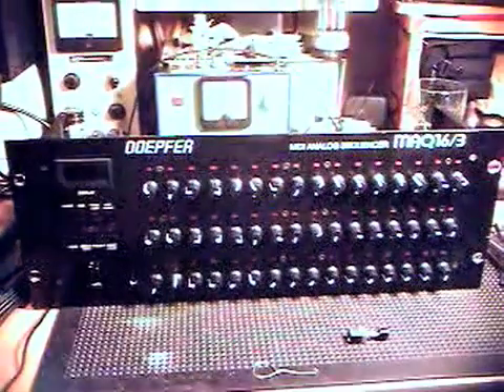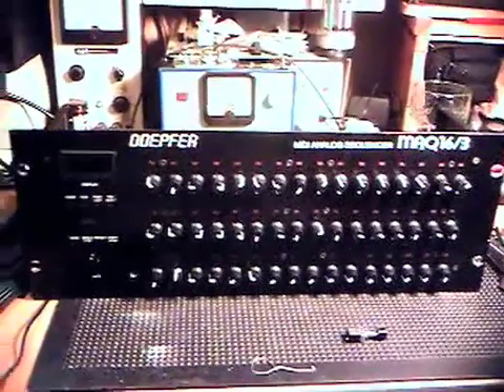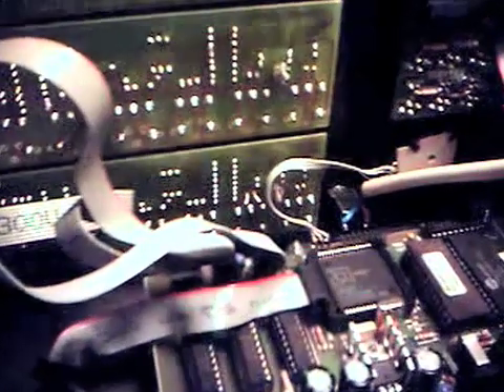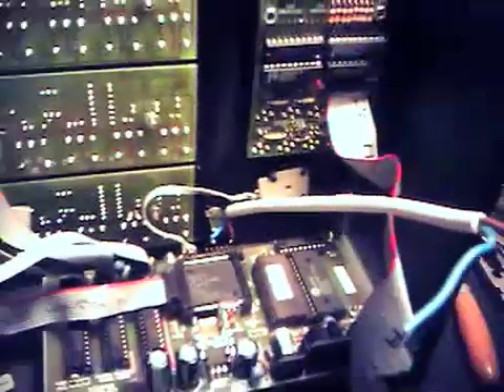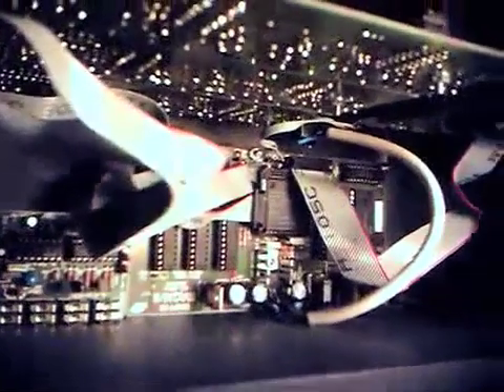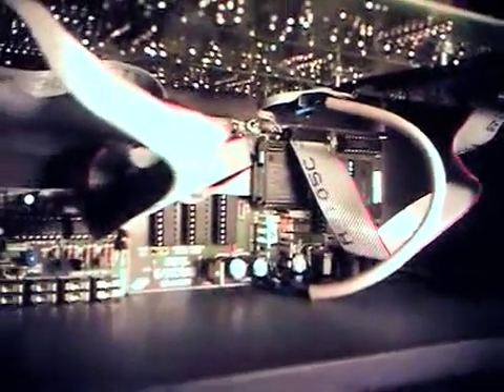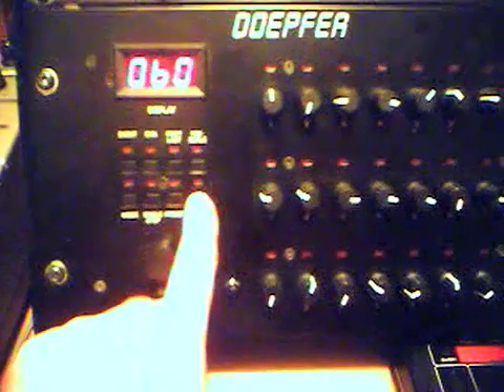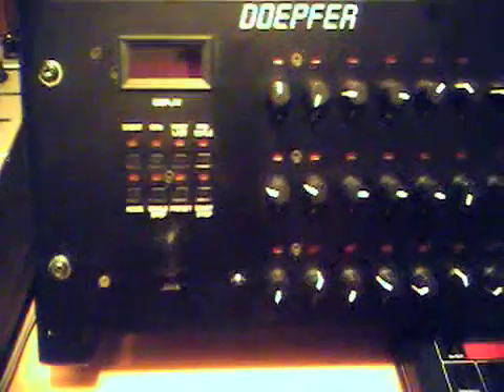Adding an ON/OFF Switch To A DOEPFER MAQ16/3 Analogue Sequencer - Modification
If this video helps you can buy @fixed1t a coffee Thx. The DOEPFER MAQ16/3 Analogue Sequencer has no front panel switch and its been a constant source of hassle having to unplug its Wall-Wart power supply at the back.  Also pulling cables at the back of the rack constantly unplugged it.

I could take it no longer and decided to put a power switch on the front and one which looks like it should be there.  The Mod took a few hours to do (safely) but works a treat.  I decided to video it from my phone.

Let me know if you need more details on how to add a switch to your unit.   The music: Angels v Robots I wrote with the MAQ after making the mod.